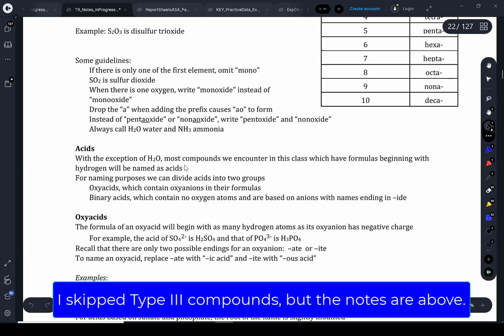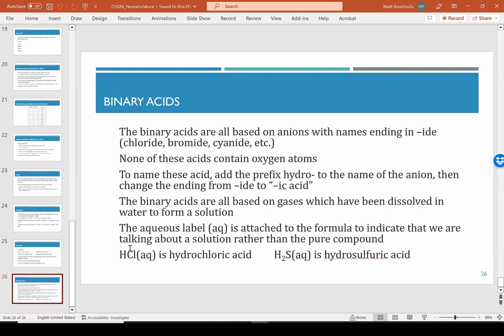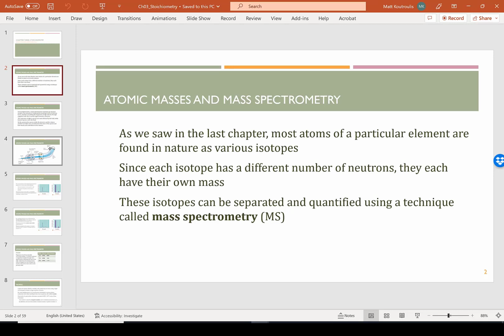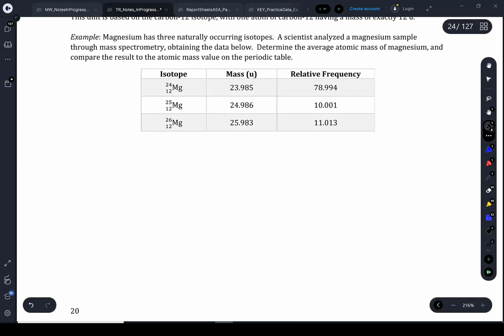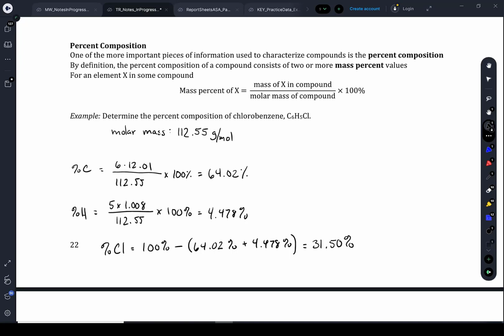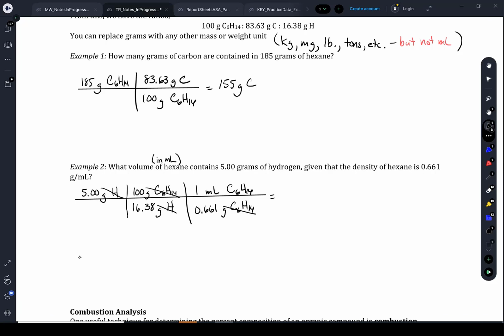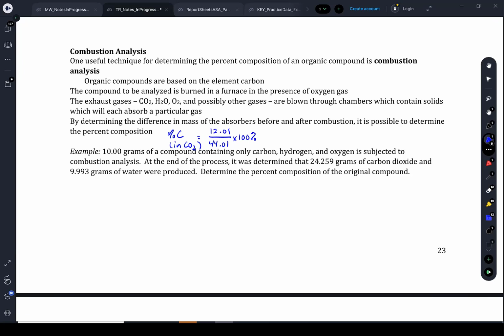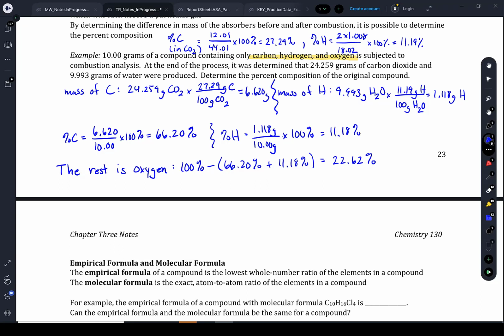General Chemistry I: Lecture 4 (Nomenclature Part 3, Percent Comp., Combustion Analysis)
Fourth in-person lecture for Chemistry 130 at Rio Hondo College. Nomenclature of acids; Summary of chemical naming; Calculating average atomic masses; Percent composition; Combustion analysis